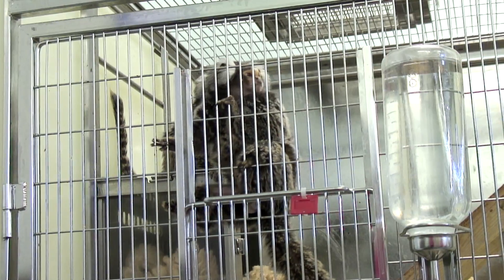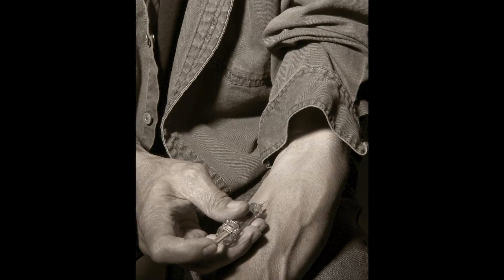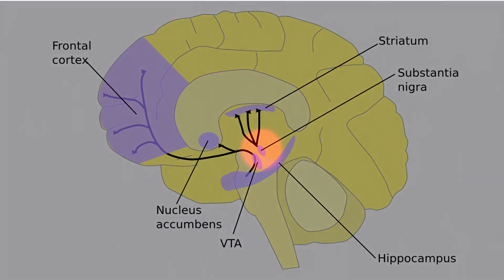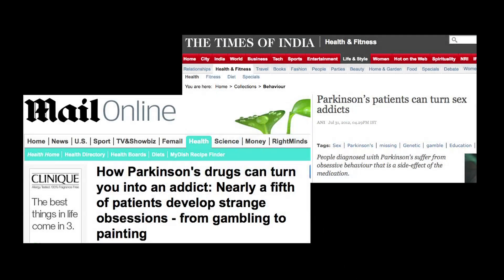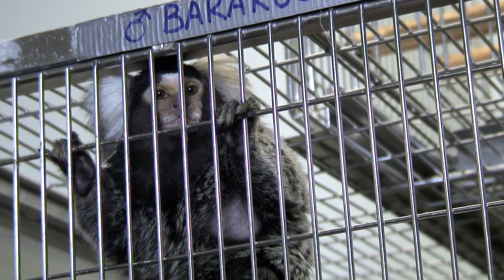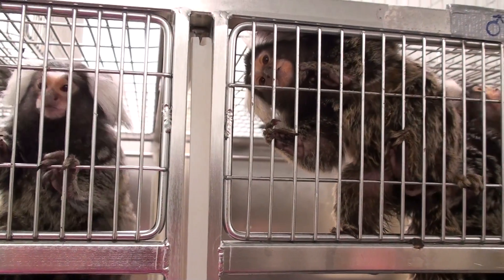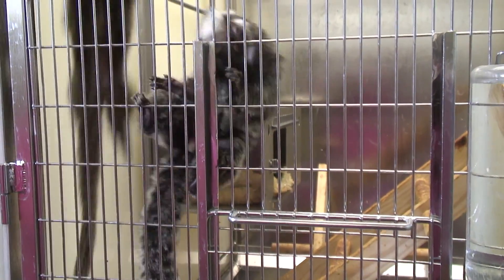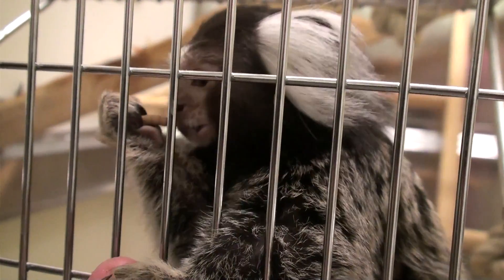Marmosets and research into Parkinson's Disease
Geoff Butcher has Parkinson's disease. Here we hear him interview a scientist who uses Marmosets as an animal model to investigate Parkinson's disease. The scientist does this by using a chemical called MPTP to destroy the substantia nigra in the Marmosets. This is the part of the brain that is associated with the fine control of movement. It is damage to the substantia nigra that caused the symptoms of Parkinson's disease.

The discovery of MPTP was an accident. Drug-users took contaminated material and developed Parkinsonian-like symptoms. This led to the unravelling of a medical mystery described in The Case of The Frozen Addicts reviewed here: